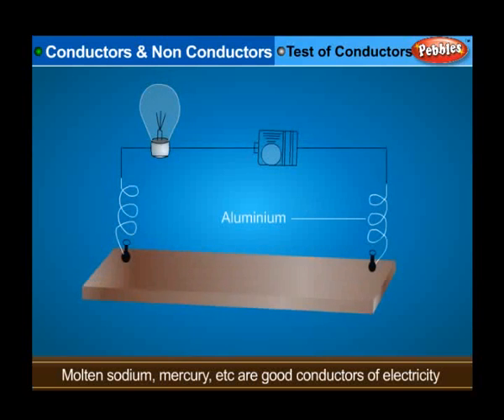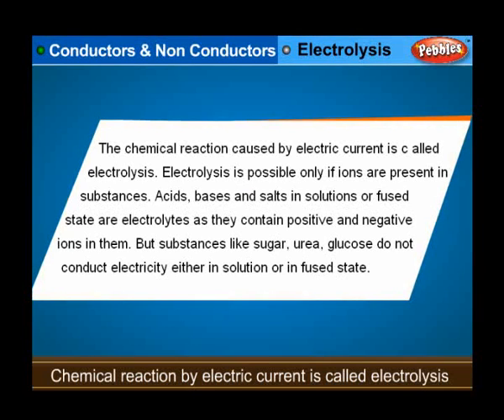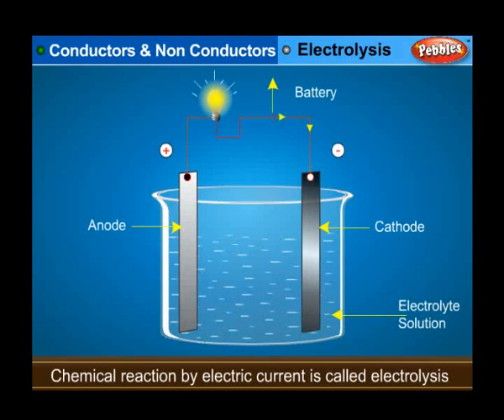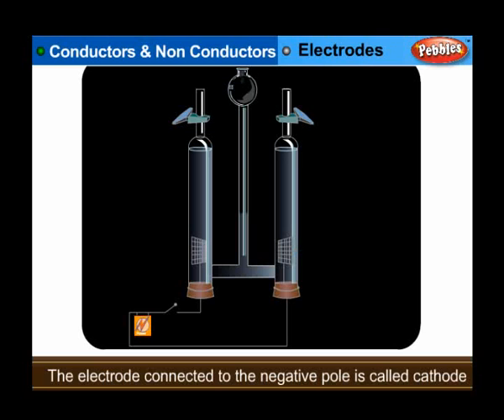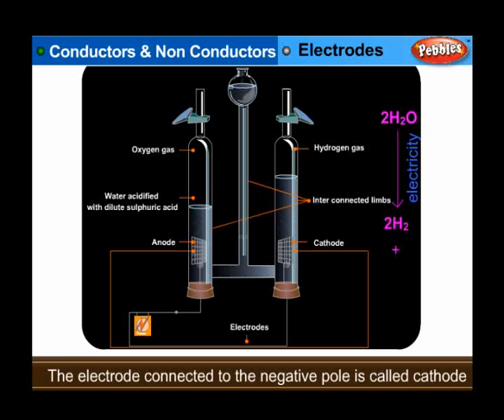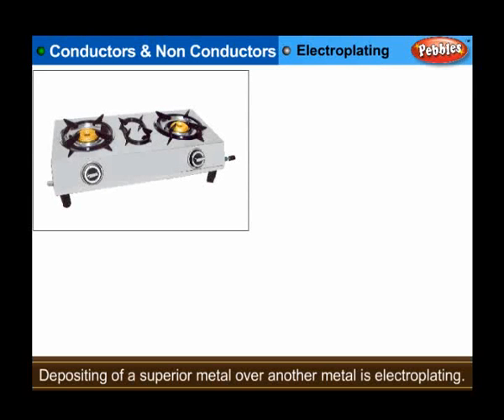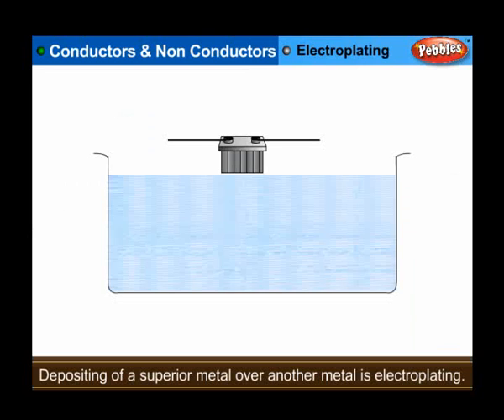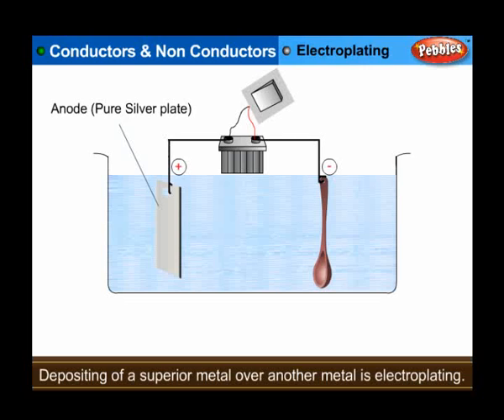Eighth standard chemistry-4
Eighth standard chemistry easy to study and understand.